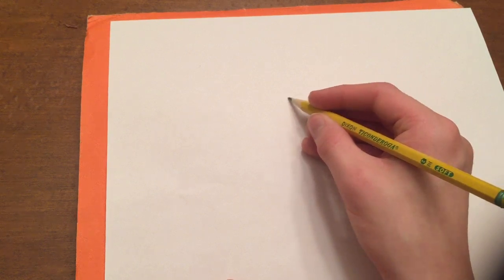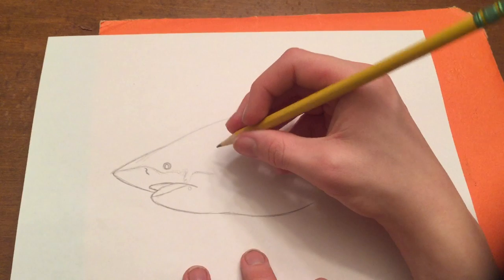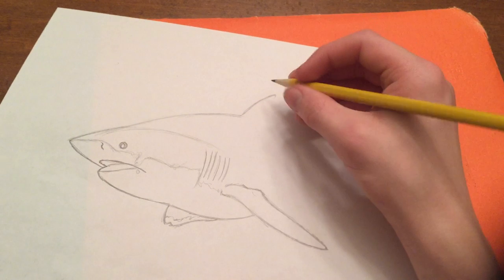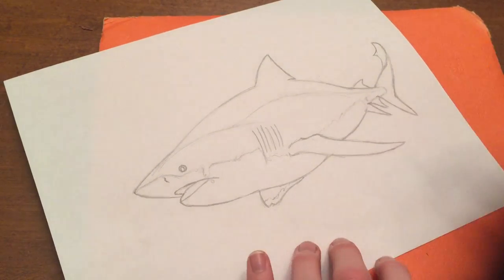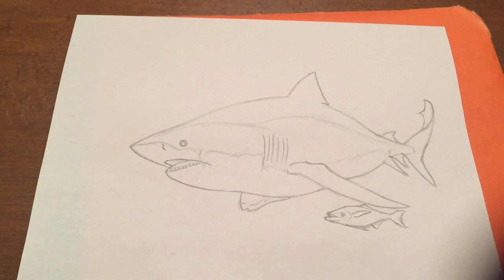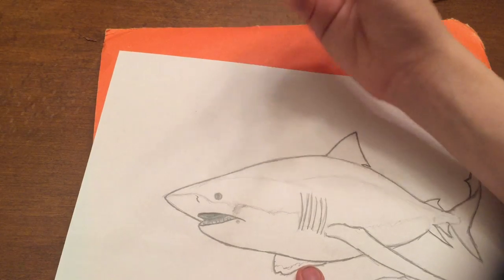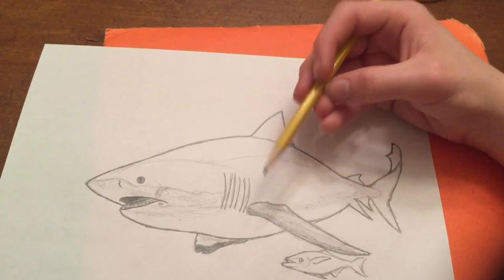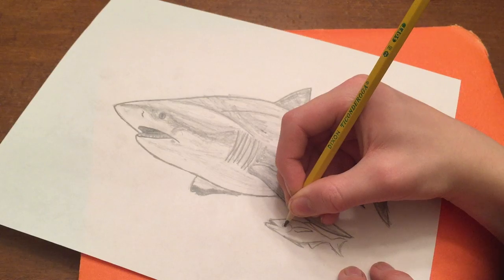How to draw a Bull Shark